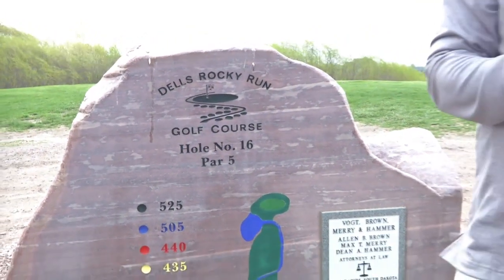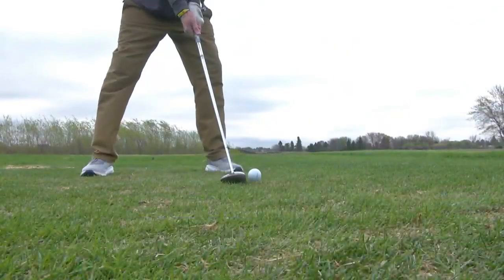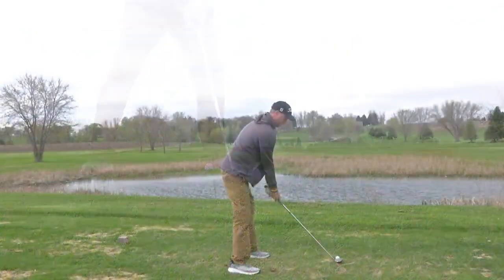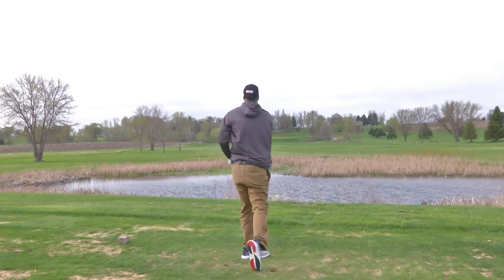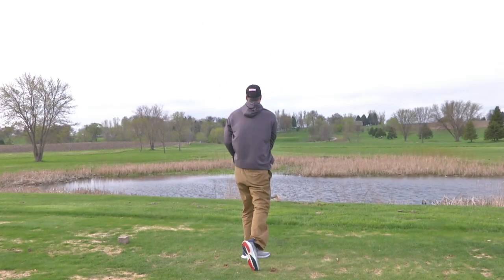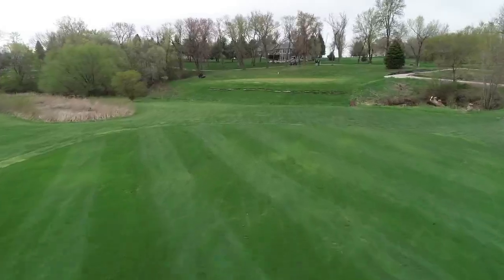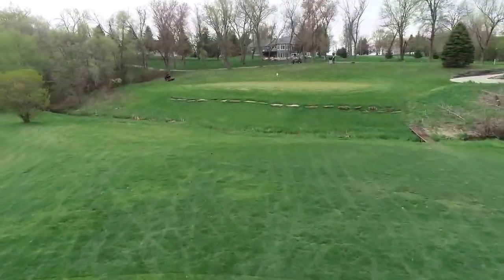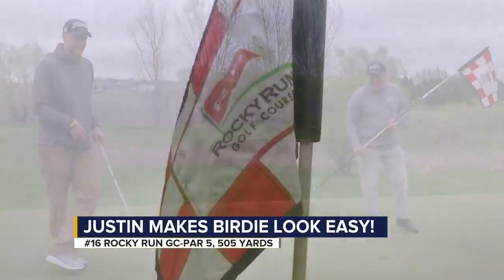Dream 18: Rocky Run GC Hole 16 (Par 5)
Hole #16 on the Dream 18 is the sixteenth hole at Rocky Run Golf Course in Dell Rapids, SD.